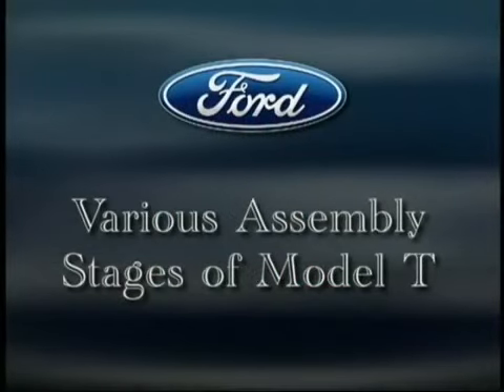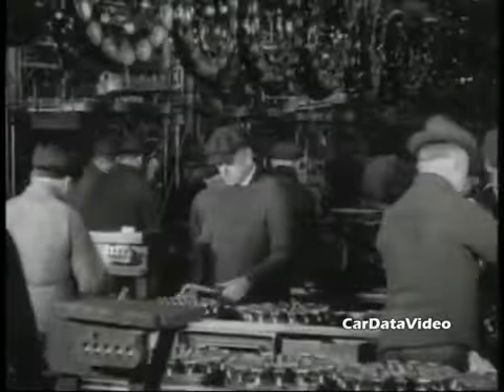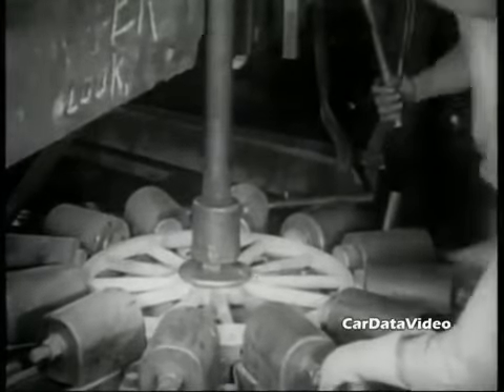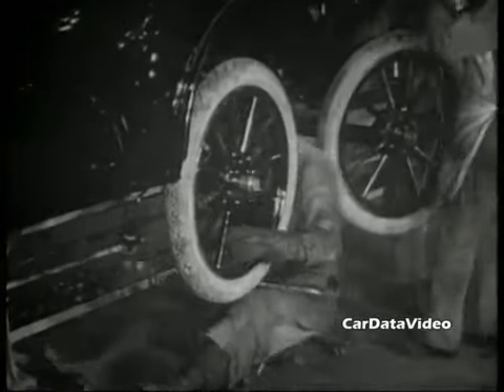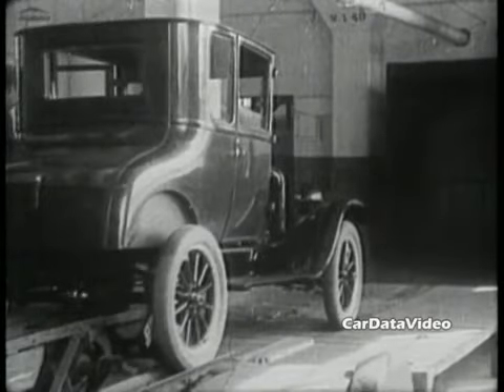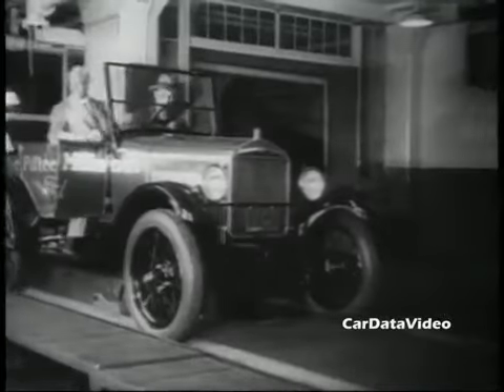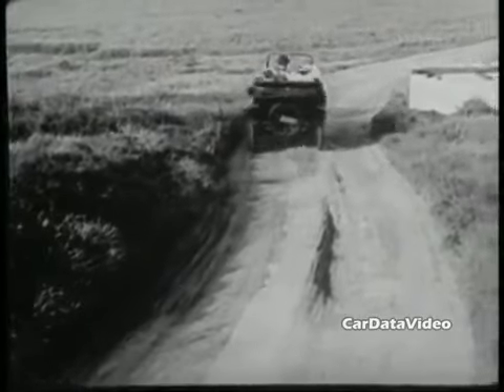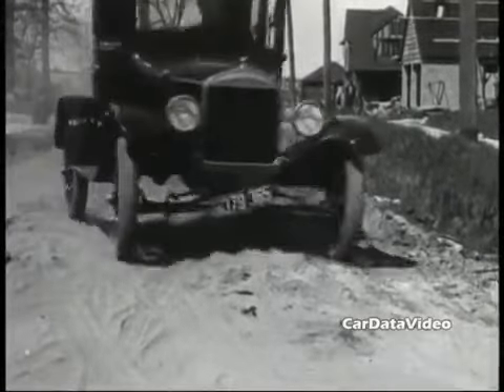Ford Model T Assembly Line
Ford (Highland Park Ford Plant) : Assembly Line Ford Modelo T